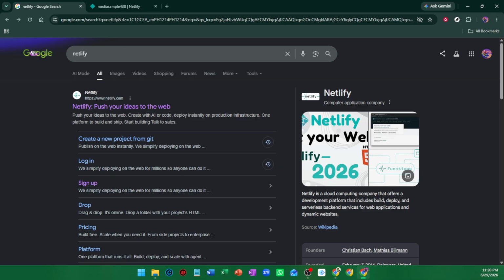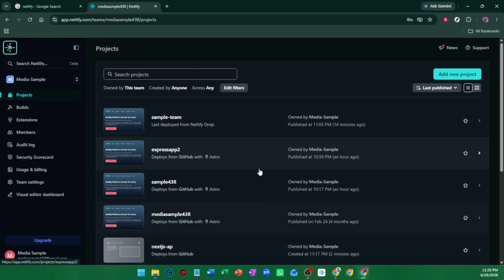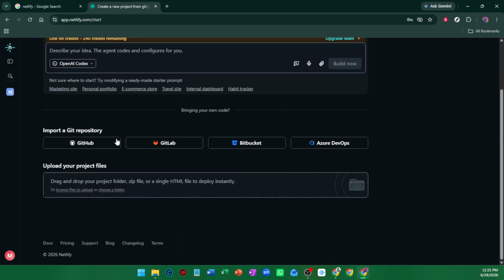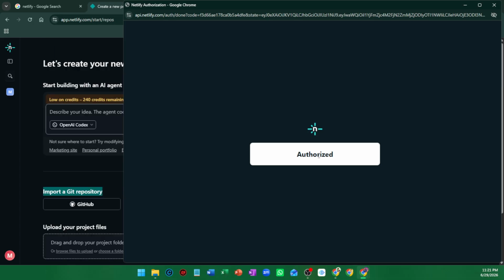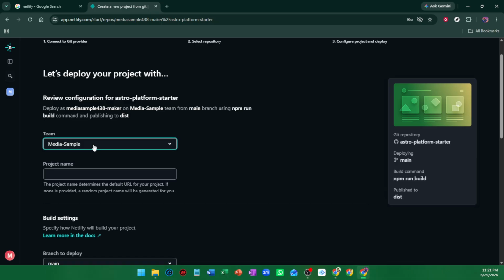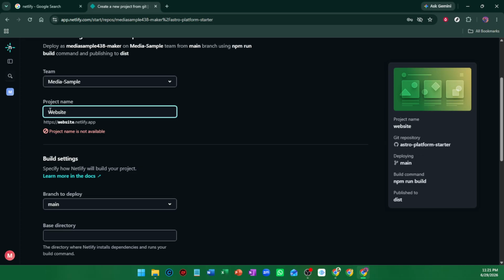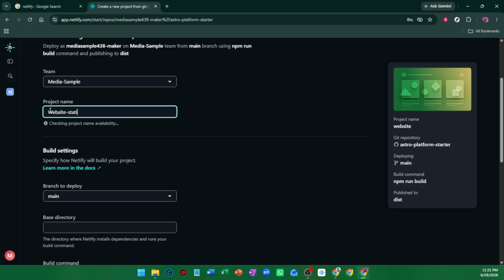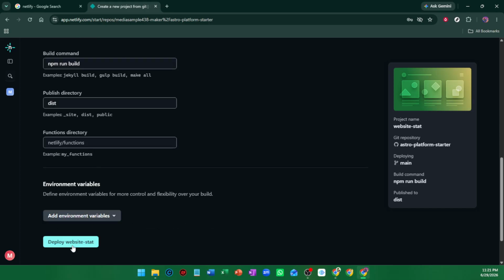How to Deploy Static Websites on Netlify [2026 Guide]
In today's video we cover: deploy static website on Netlify, Netlify static site deployment tutorial 2026, how to deploy static websites on Netlify step by step, host HTML CSS JavaScript website on Netlify, upload static site to Netlify, deploy website from GitHub to Netlify, drag and drop deploy Netlify, configure publish directory Netlify, connect custom domain to static website, enable HTTPS on Netlify site, Netlify continuous deployment tutorial, deploy frontend website Netlify, static site hosting for beginners, Netlify hosting tutorial, fix static site deployment errors, Netlify beginner guide, Netlify tips and tricks, Netlify full guide 2026, web development training video, website publishing tutorial, free static website hosting, GitHub Netlify workflow, deploy portfolio website Netlify, frontend deployment guide